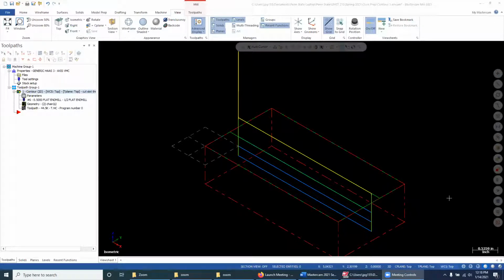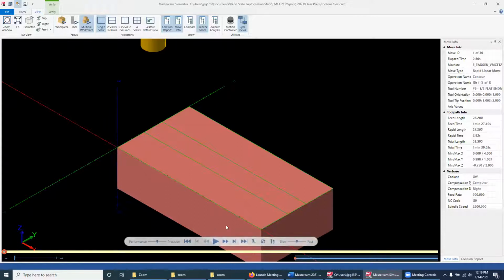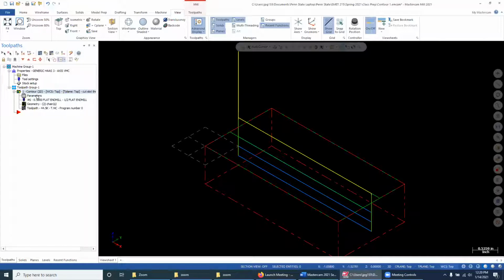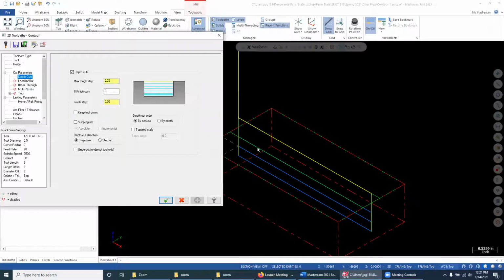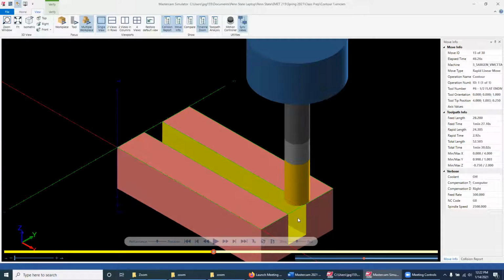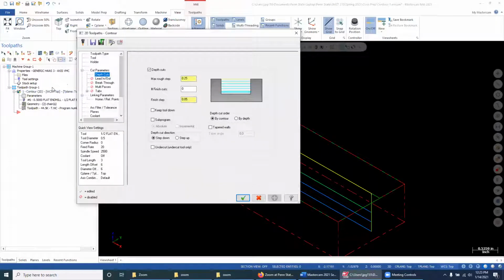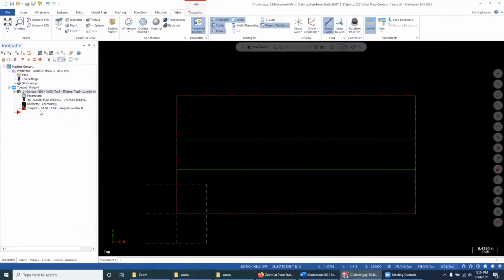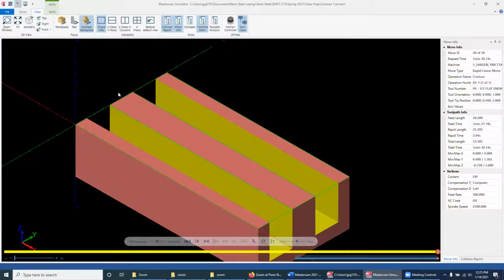Simulation and Cutter Compensation Introduction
An introduction to using the simulation and how to change cutter compensation direction for the example part.